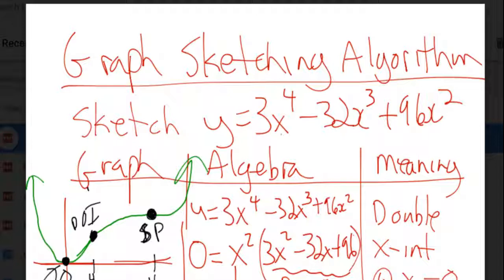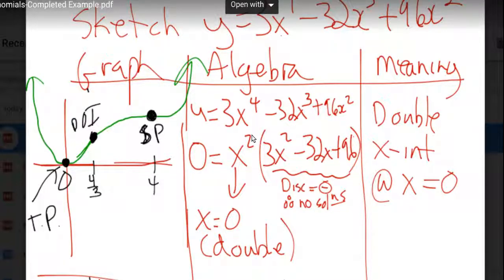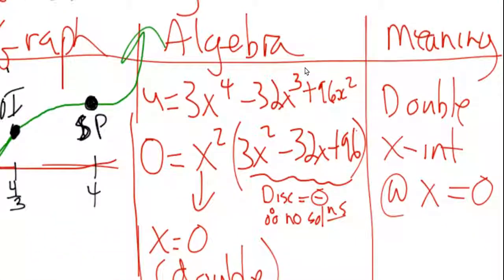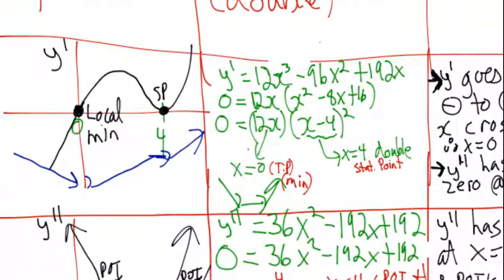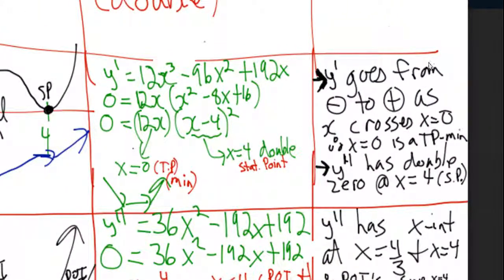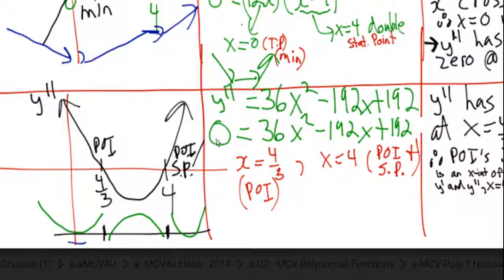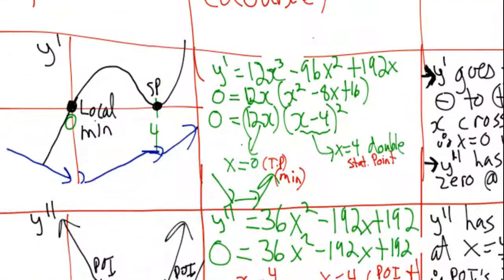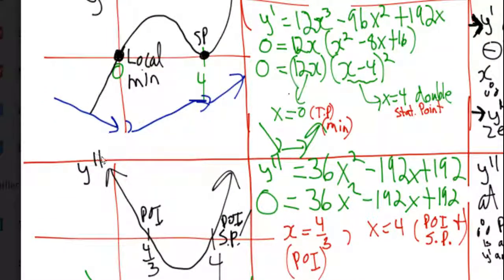Calculus Polynomial Graph Sketching